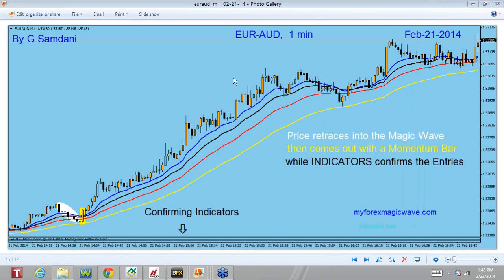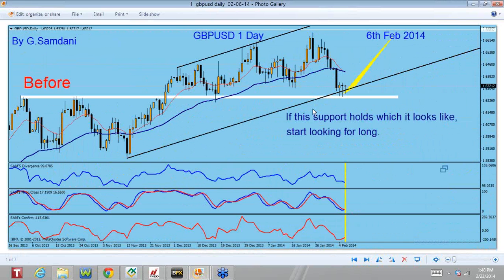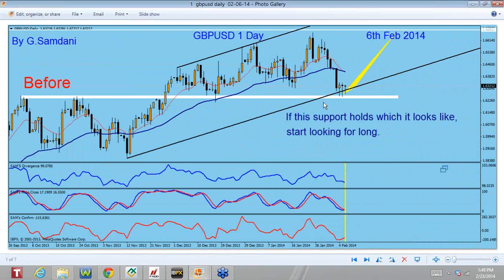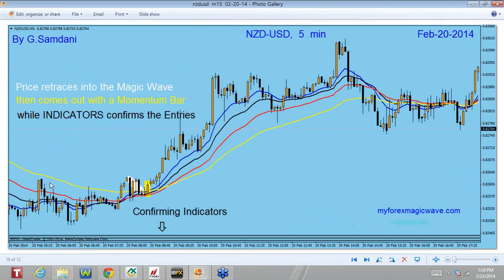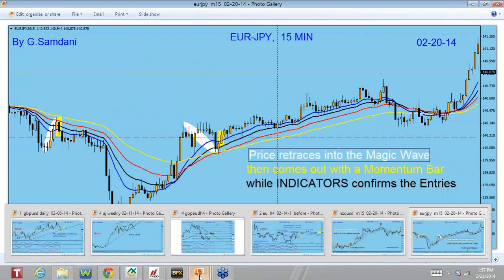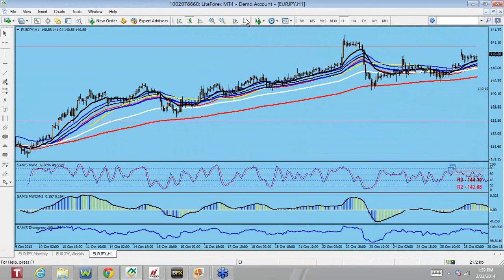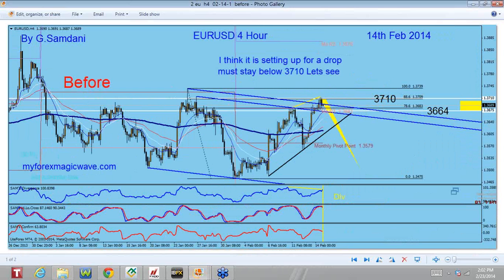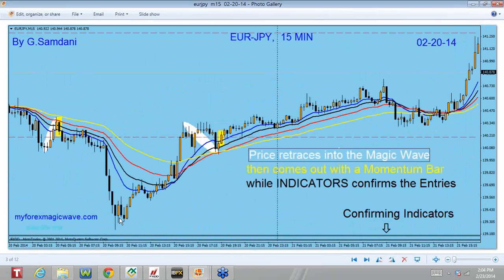EUR-USD, GBP-USD, USD-JPY, USD-CHF, EUR-JPY and GBP-AUD Trade Setups with New Magic Wave.